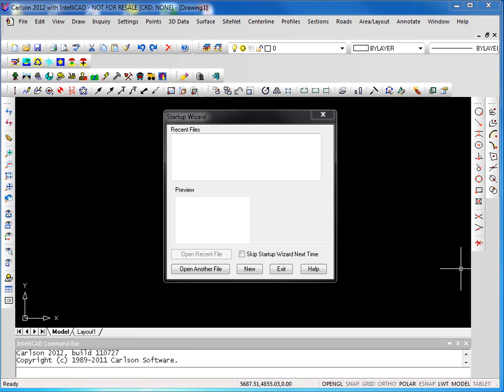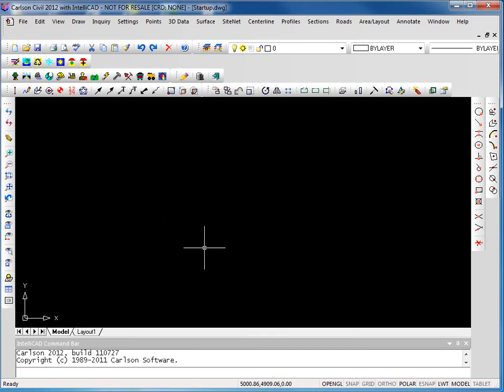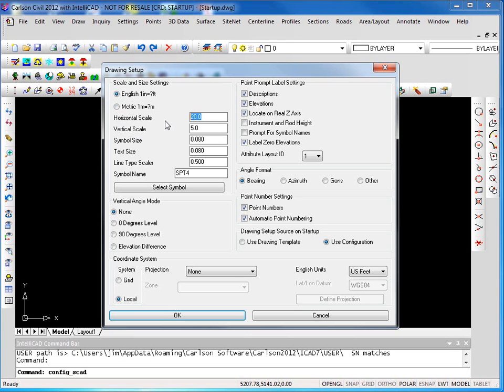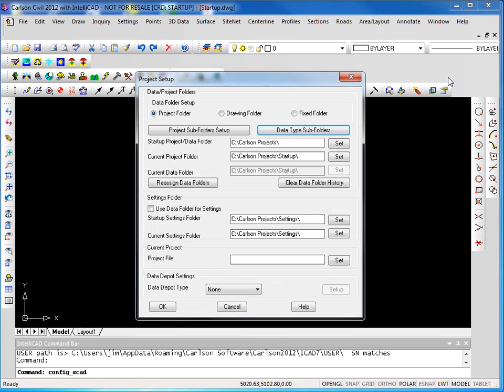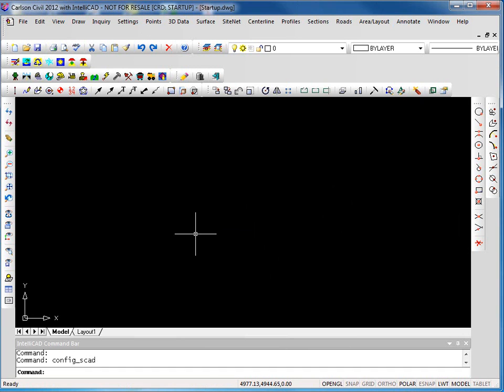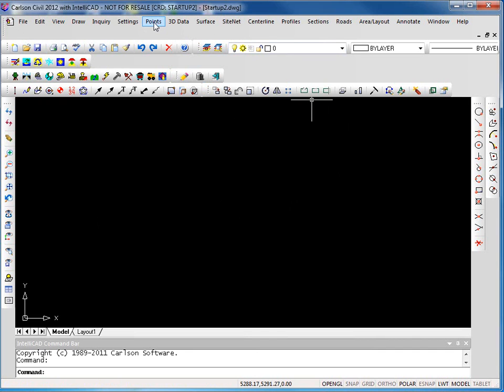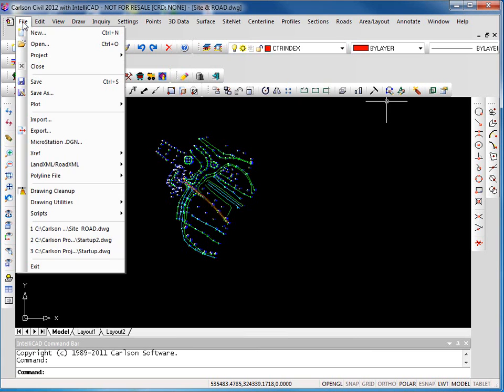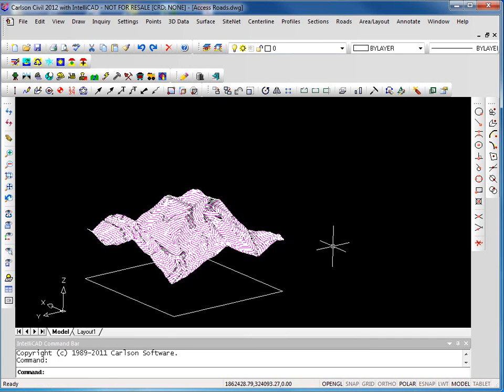Getting Started with Carlson 2012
An introduction to the Startup Wizard. Options for opening and starting new jobs are discussed as well as some of the basic settings. The intent is to help a new user or potential user get beyond the opening screen so they can explore the other capabilities of Carlson software.